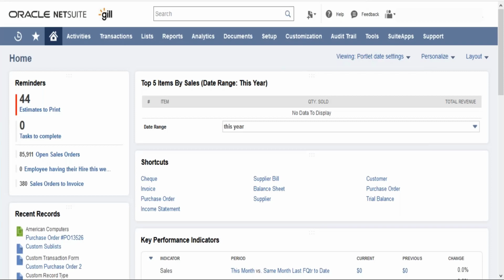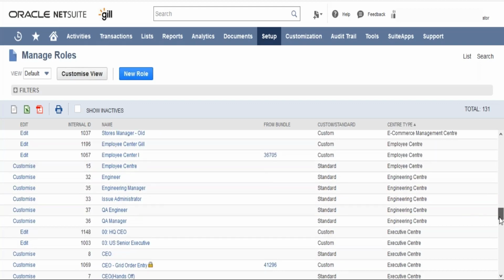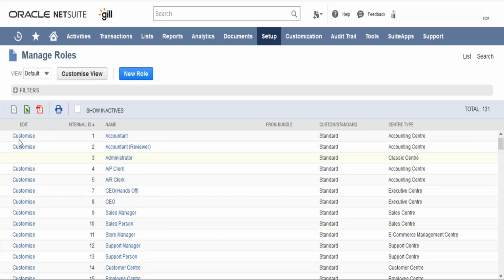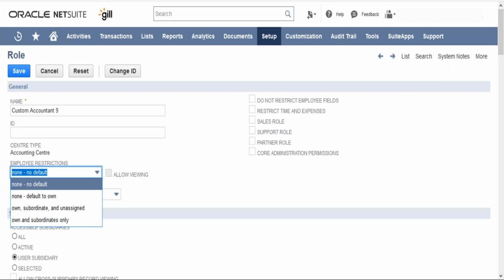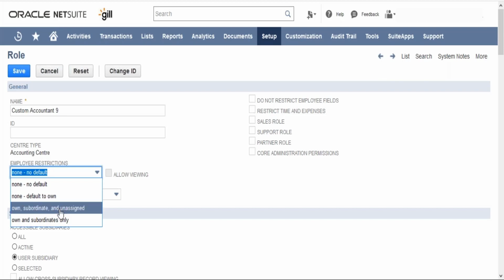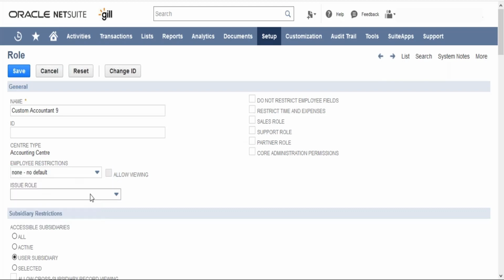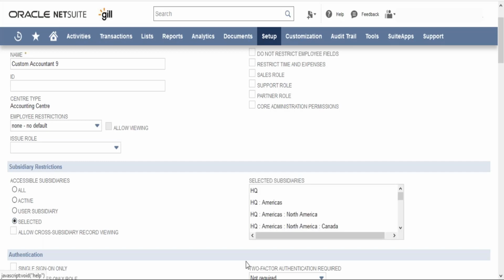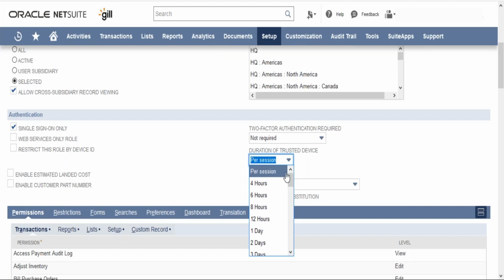Netsuite training || Learning Netsuite || Netsuite certification Courses || Netsuite Classes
This video is discussed about the role customization to do the customization have to go setup manager and customize the roles in netsuite.

This Video is discussed  about the reports,saved transaction search and financial reports.

NetSuite offers a comprehensive suite of tools and features that help businesses streamline their operations, manage finances, and drive growth. Whether you're a small startup or a large enterprise, NetSuite has the scalability and flexibility to meet your unique business needs.

Netsuite free courses
Netsuite Free demo
Netsuite Crash Courses
Netsuite Tutorial videos